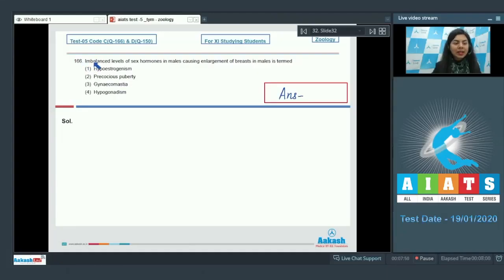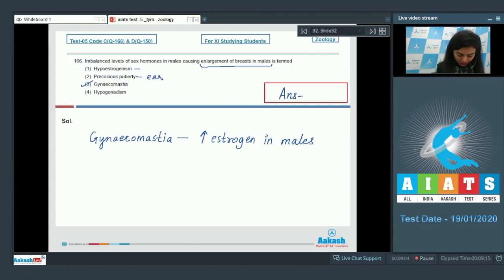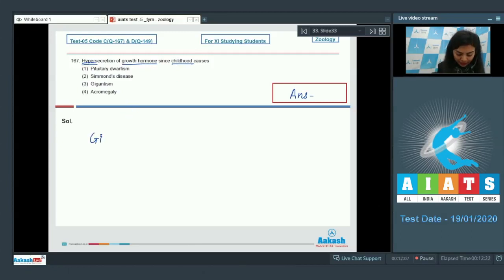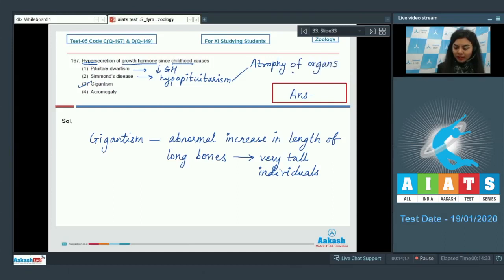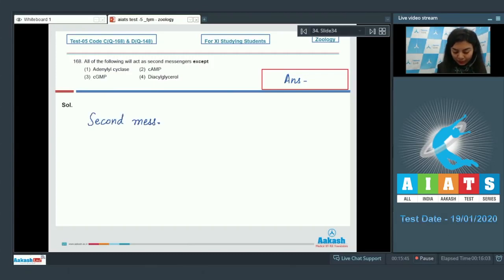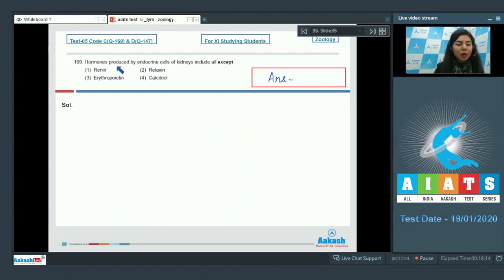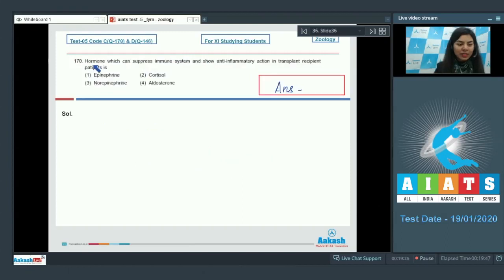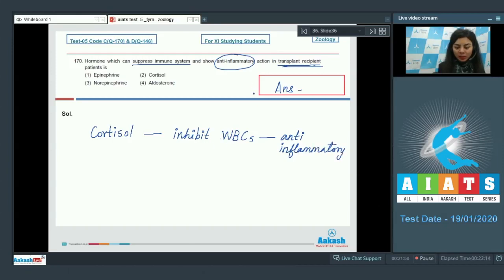AIATS TEST 05 Code C&D For XI Studying Students ZOOLOGY MEDICAL 2020TYM Q166 to 170